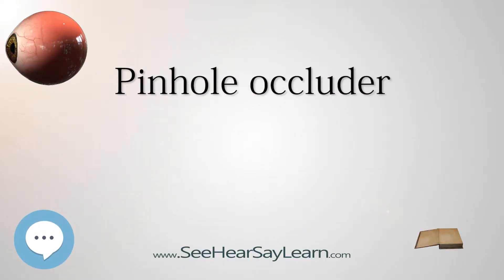Pinhole occluder - Your EYEBALLS - EYNTK 👁️👁️💉😳💊🔊💯✅